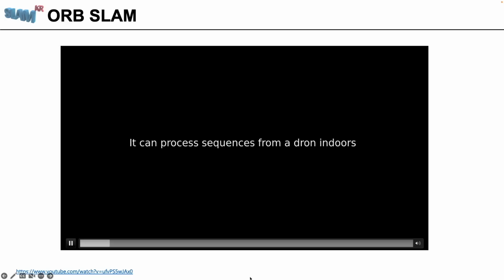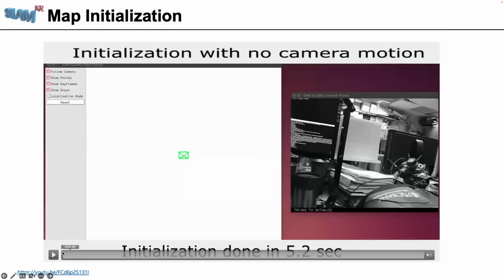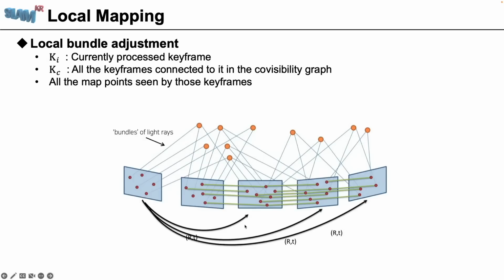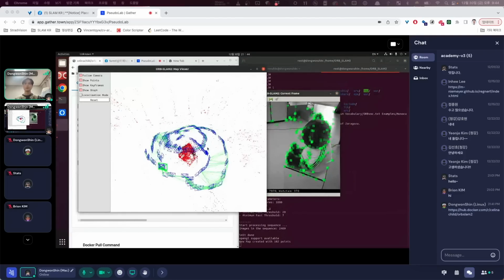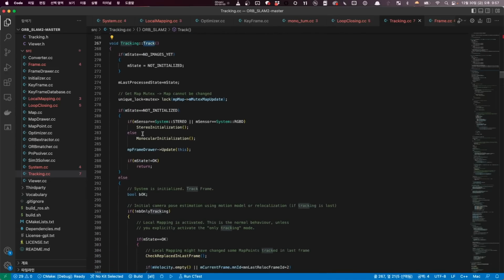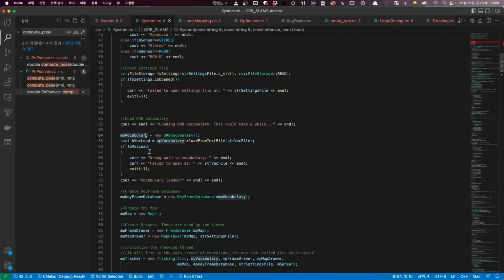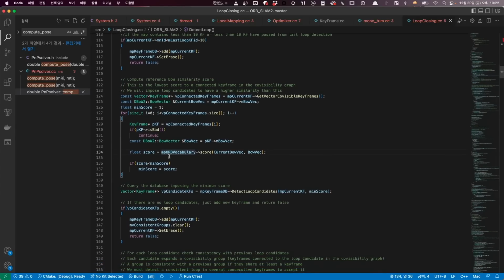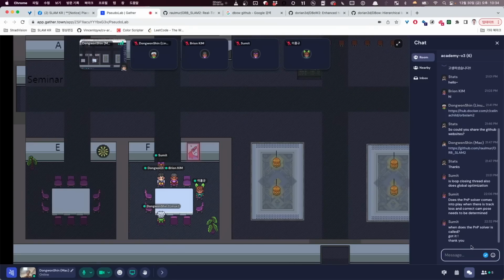Visual SLAM Webinar: ORB-SLAM2 Paper & Code Review (English)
Hello SLAM KR!
Do you want to know about ORB SLAM2 system which is a very renowned open-source visual slam system?
I also showed a real-time live demo on my desktop using Docker and an in-depth code review as well!
Check this webinar!

00:00 ORB-SLAM2 Review
35:07 real-time live demo using Docker
42:13 in-depth code review
1:25:52 Q&A